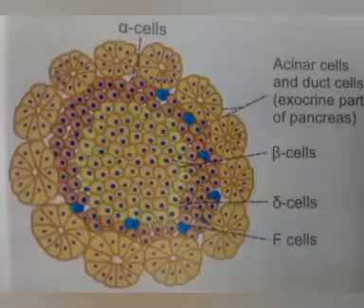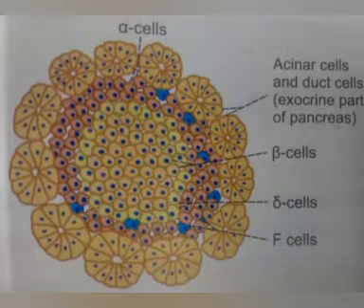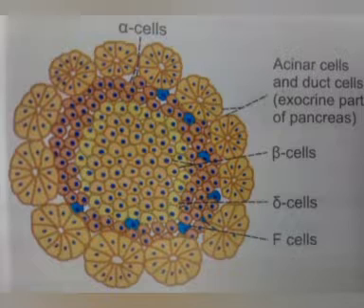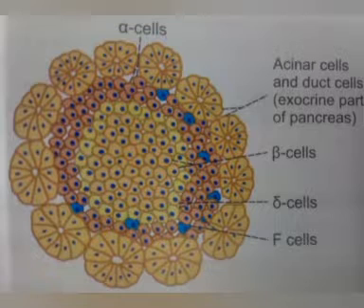Pancreas -Part-2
Endocrine functions